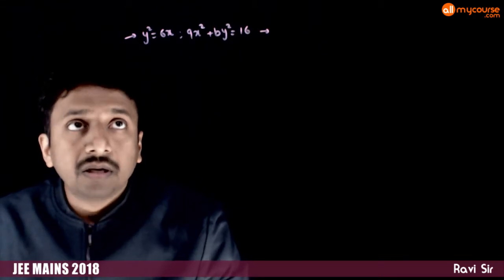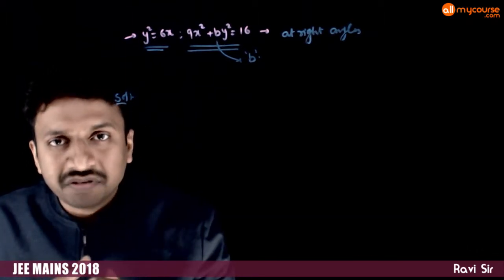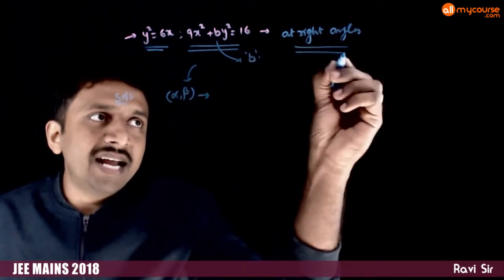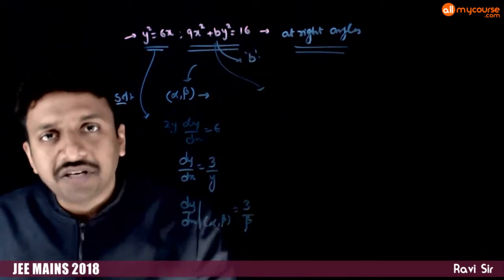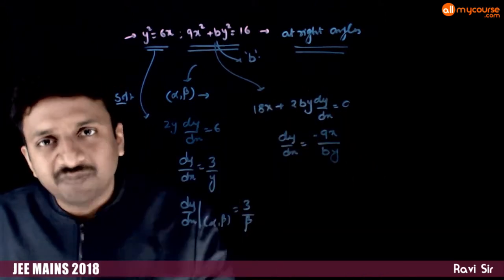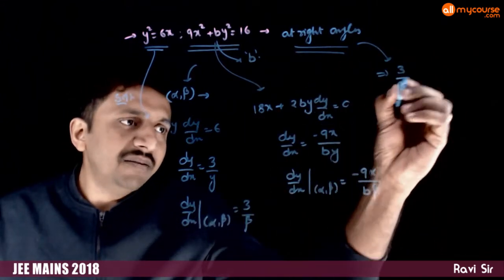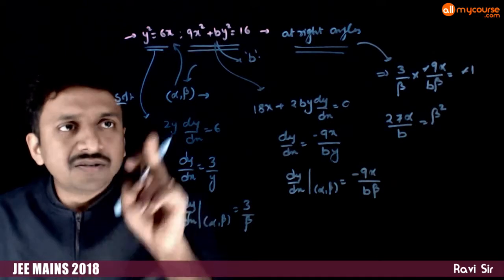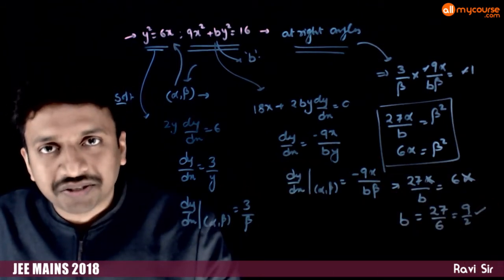JEE MAINS SOLUTION 2018 Q 01